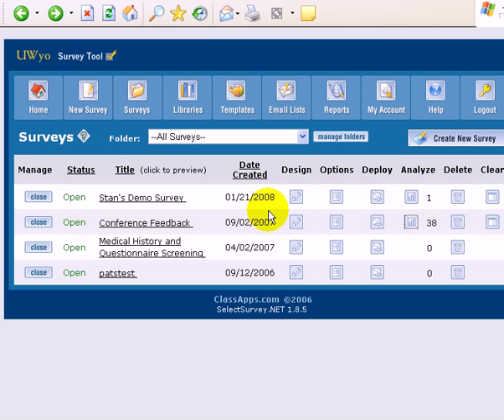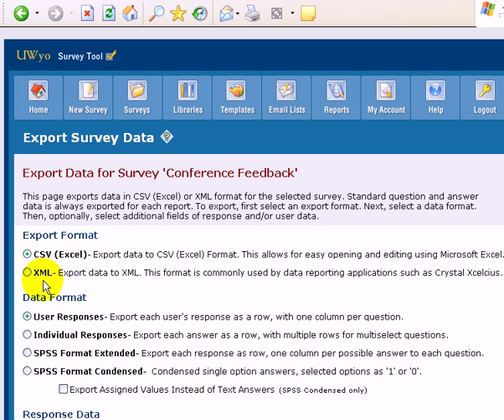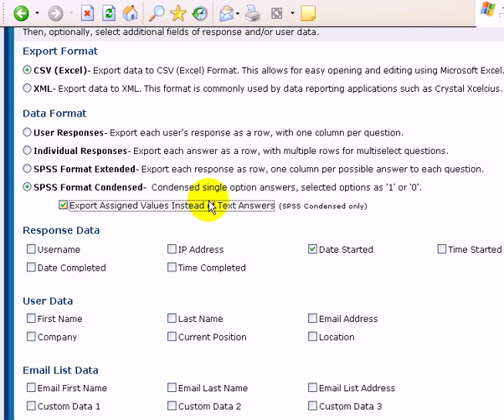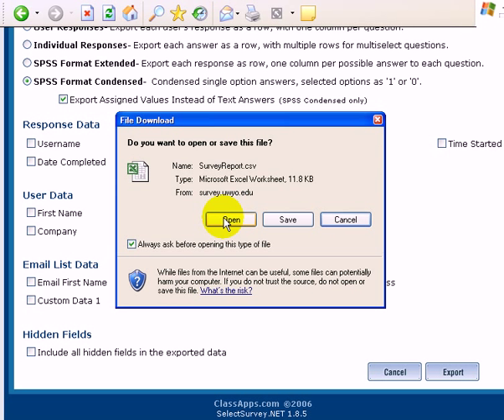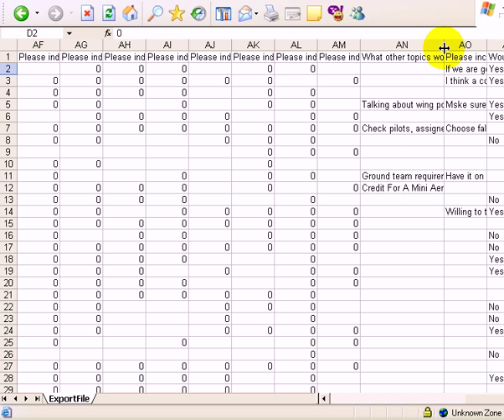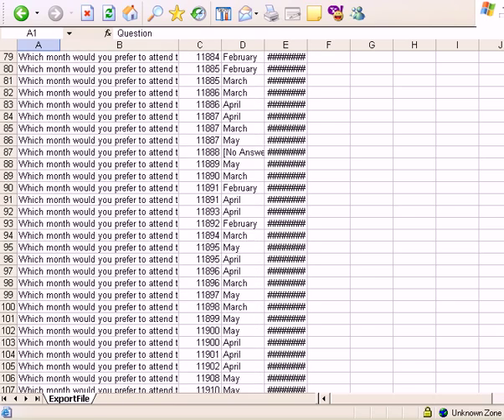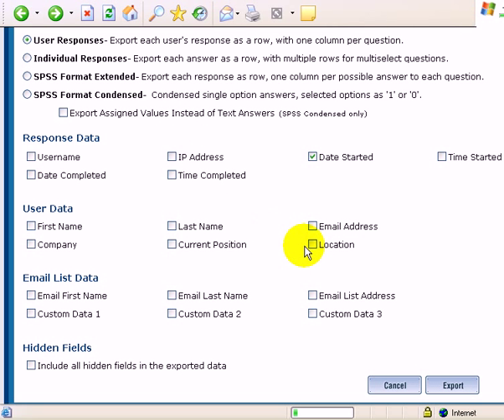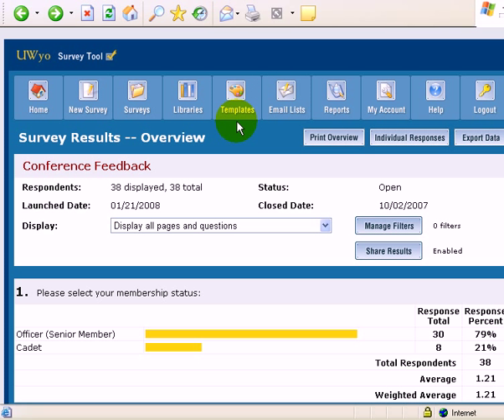Exporting Survey Data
Exporting survey data to Excel or SPSS.